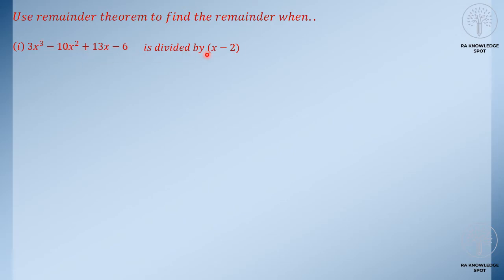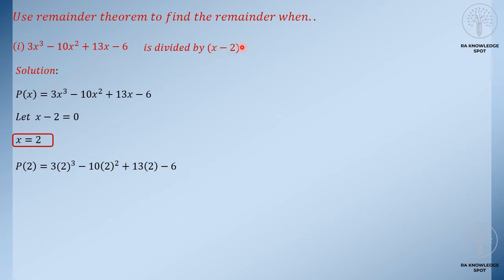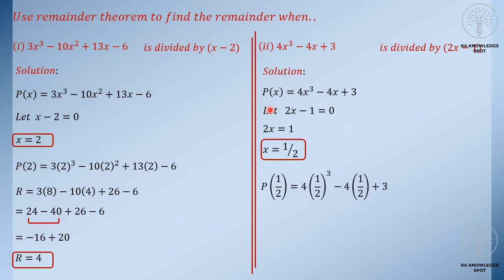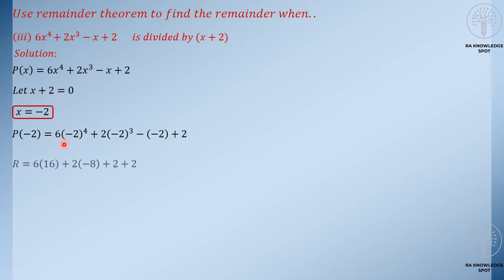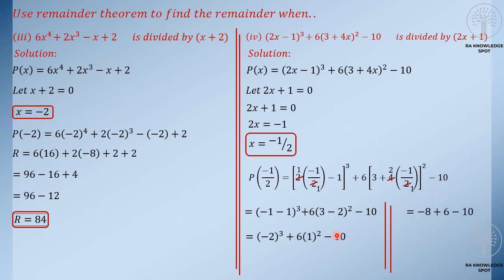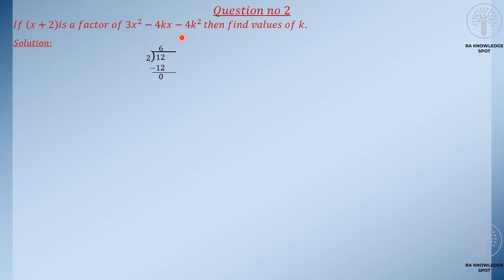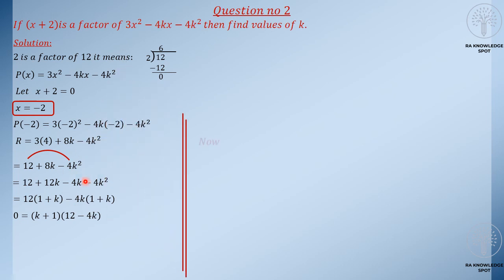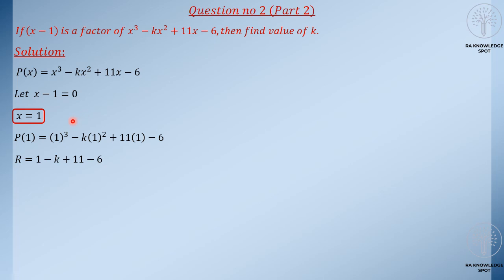Factorization, Chapter # 5, Exercise # 5.3, Question # 1, 2, Grade 9th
Factorization, Remainder Theorem, Chapter # 5, Exercise # 5.3, Question # 1, 2, Grade 9th